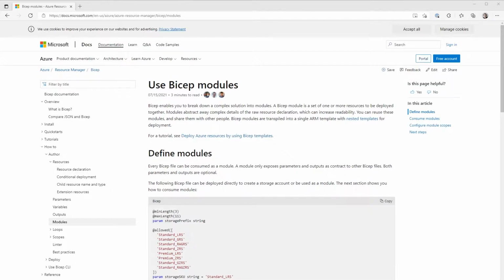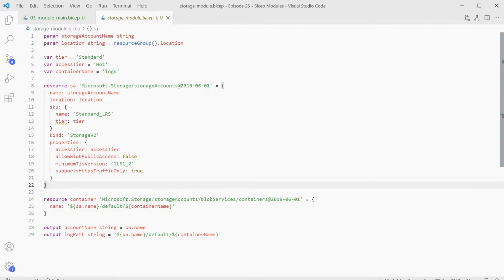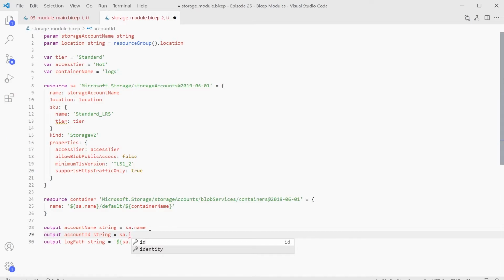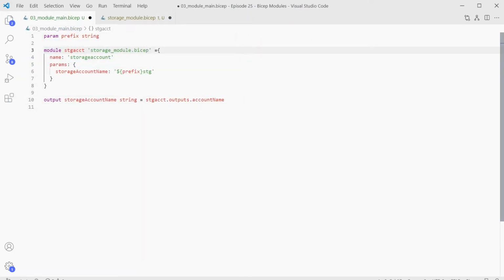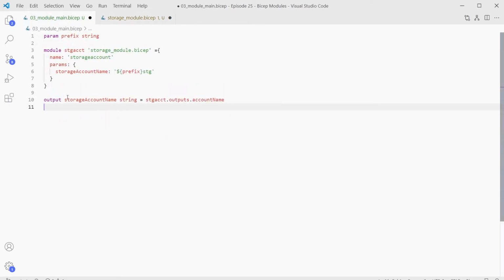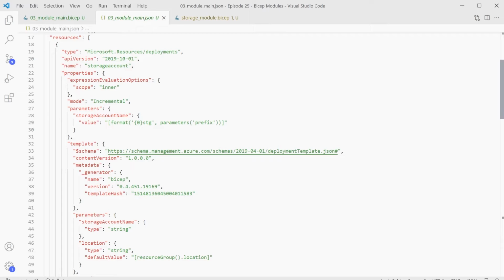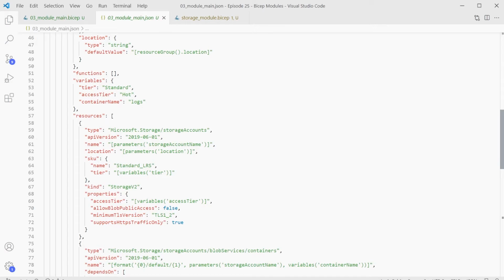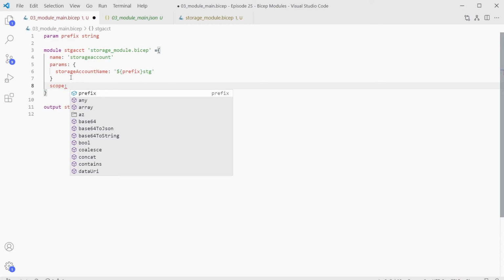ARM Template Masterclass Episode 25: Bicep Modules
This week, we take a look at how to create re-usable code using Bicep's module features.

This is the last topic on my list to cover, so if you have anything you think I haven't covered, or want me to go into more detail on just let me know in the comments.